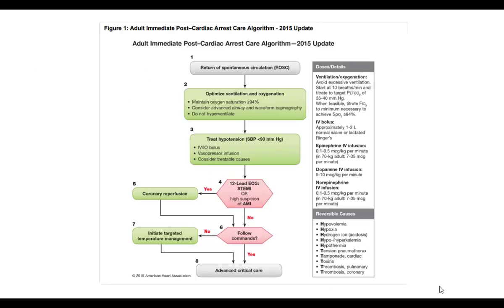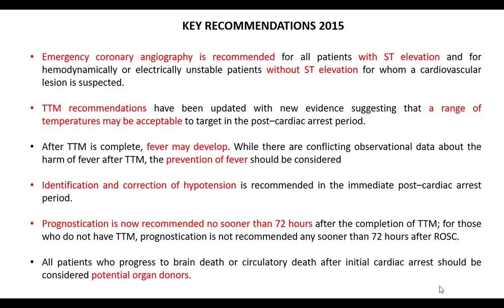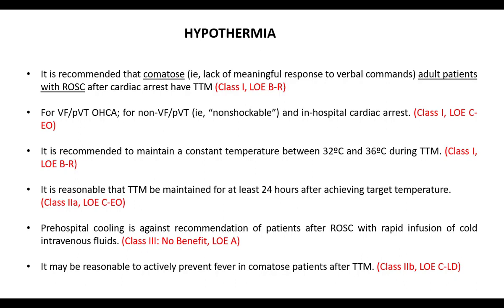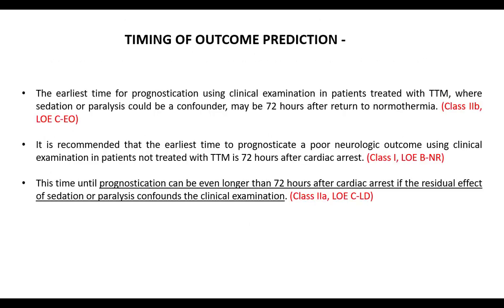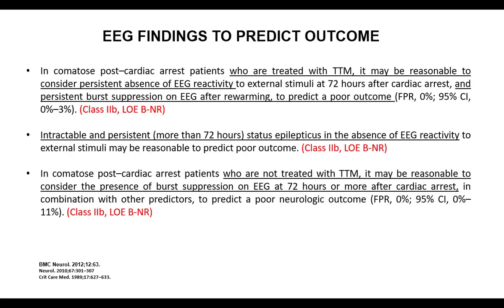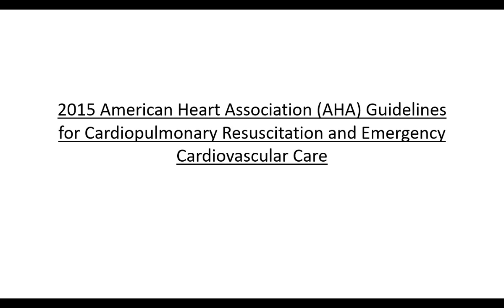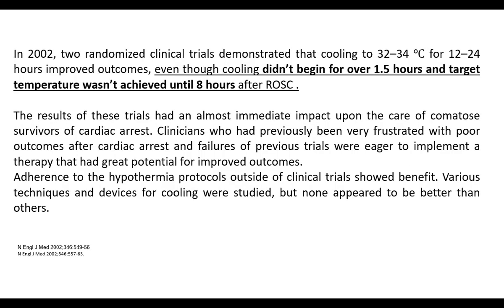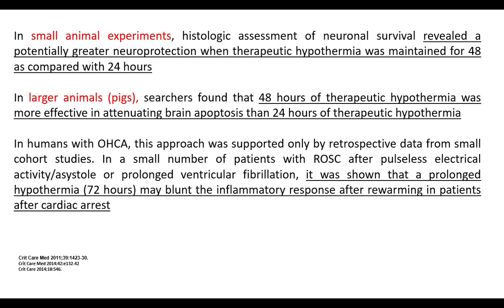Post Cardiac Arrest Care